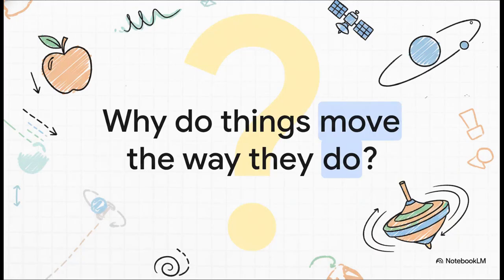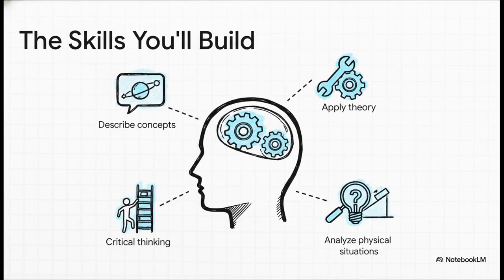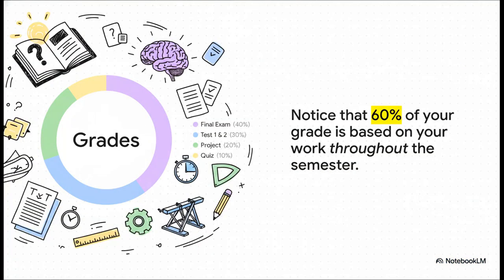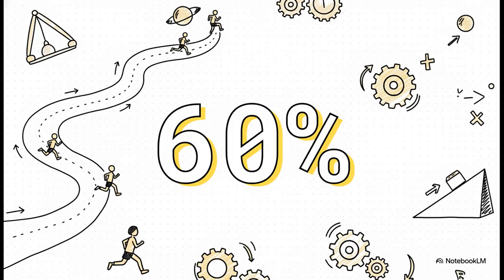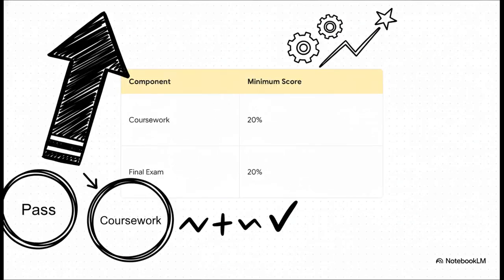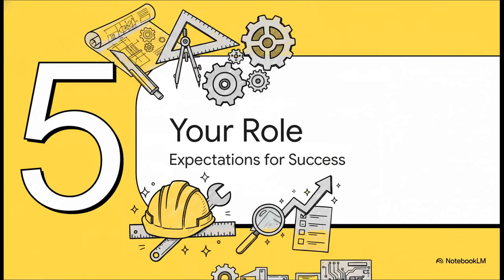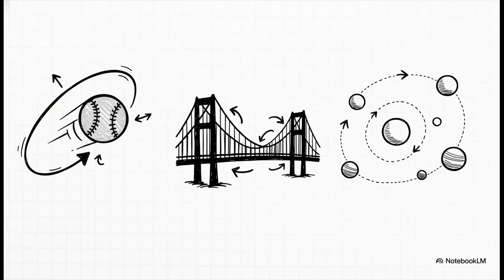INTRODUCTION MECHANIC PHYSICS